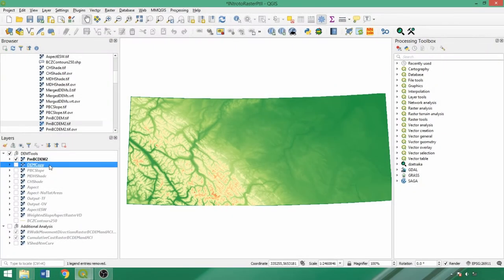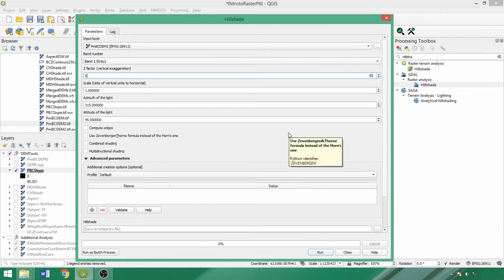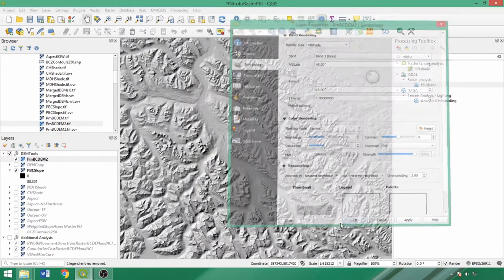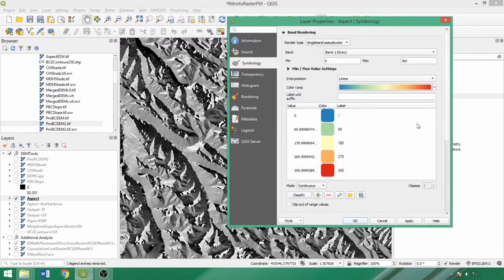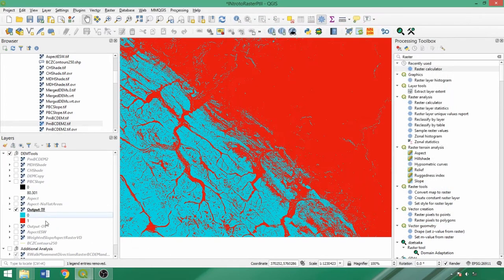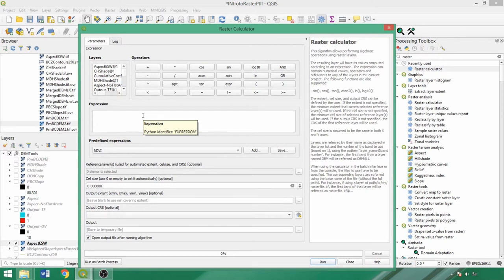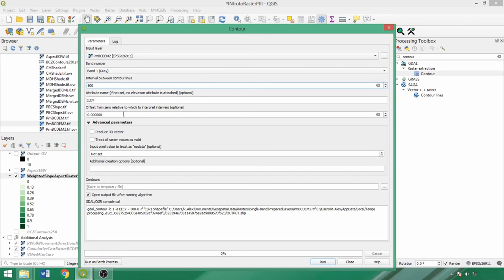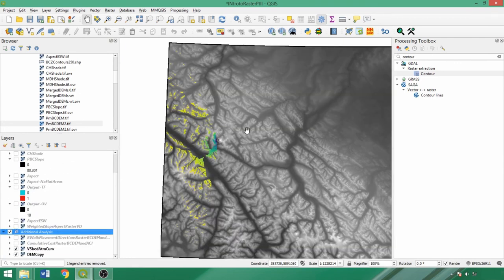Demo 20 – Intro to Raster Data (Part 2) – Digital Elevation Models and the Raster Calculator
In this follow-up QGIS tutorial on raster data, we’ll explore common tools and derivatives of digital elevation models (DEMs) and show how to use the Raster Calculator to select and combine rasters. Follow along as we generate Slope, Hillshade and Aspect rasters, demonstrating their parameters and applications in analyzing and visualizing 3D terrain characteristics. We’ll also elaborate on raster visualization, showing how to create pseudo and actual 3D views. In addition, we’ll learn how to use the Raster Calculator, first to query and select cells from a raster by criterion of interest, and then to combine multiple rasters. Finally, we’ll use the Contour lines tool to extract line vectors of equal value from the merged DEM. The procedures and skills covered in the tutorial are essential for extracting and conducting a wide variety of analyses and visualizations for DEMs and related datasets—which influence various socioeconomic and biophysical processes—as well as raster datasets more broadly. Apply these skills, such as using the Raster Calculator to query and combine relevant rasters, to generate an array of fine-resolution datasets and perform related analyses.

The final component of the demo shows additional outputs that can be generated with various raster tools, including r.viewshed (to show visible areas from a selected point) and r.walk.points (to create a cumulative cost raster for least-cost path analysis with raster data). The latter requires creating start and end points and a friction raster, dictating the costs of moving between cells. The friction raster is created by reclassifying and combining land-cover classes in the Annual Crop Inventory with the Slope raster (similar to the weighted combination of Slope and Aspect shown in the video).